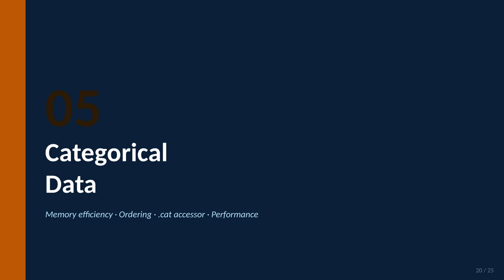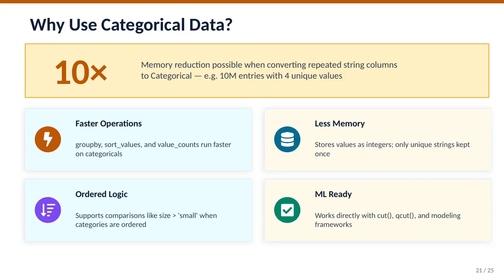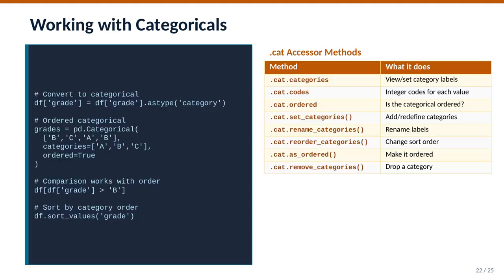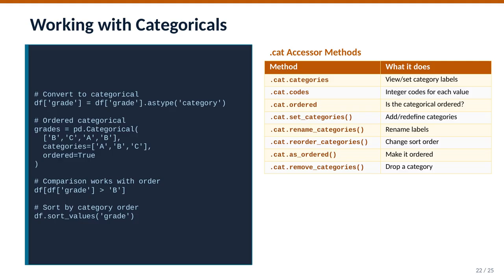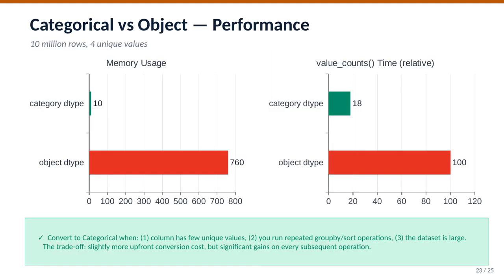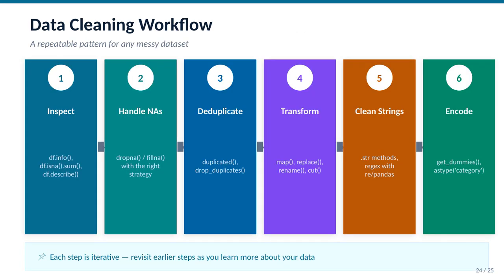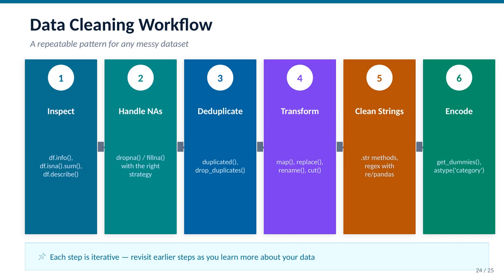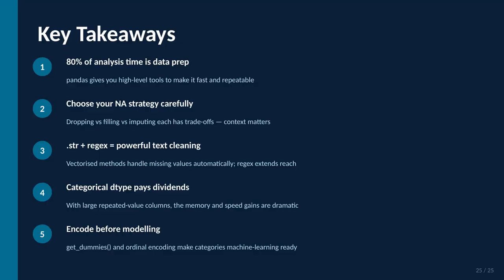Data Cleaning - 4. Categorical Data